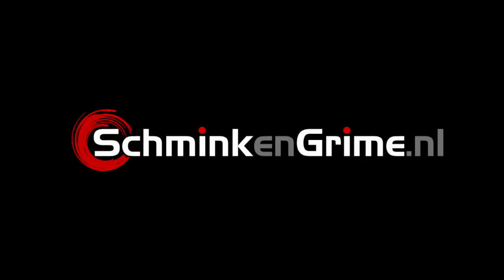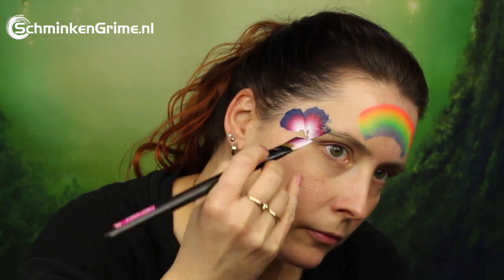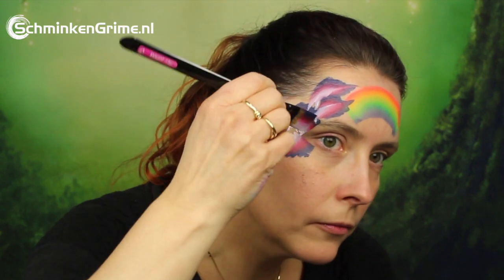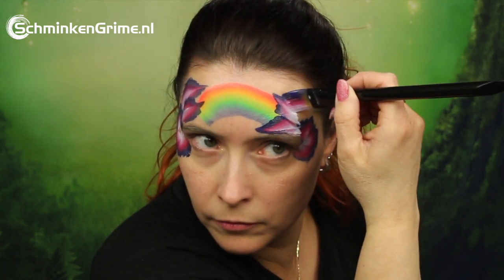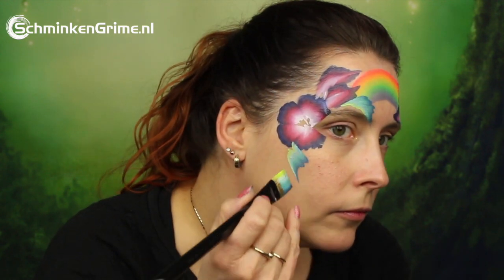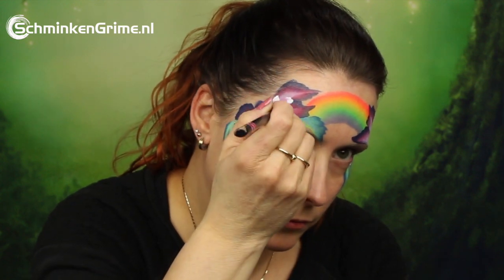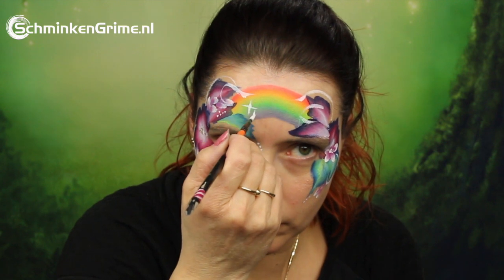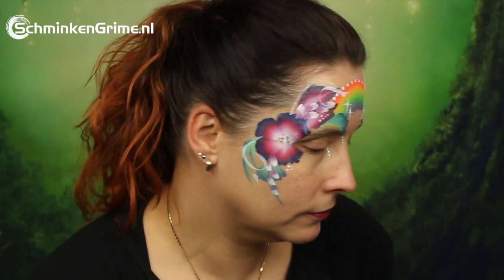Summer Rainbow Face Paint Turorial | Quick and Easy Face Paint | 2 Minute Face Paint